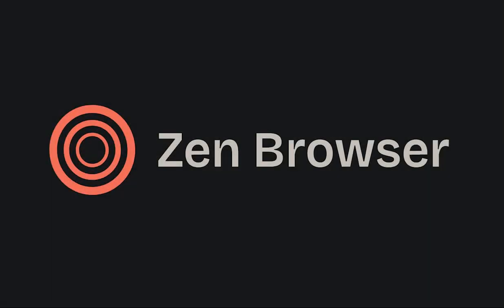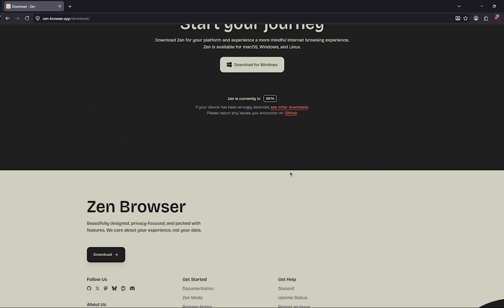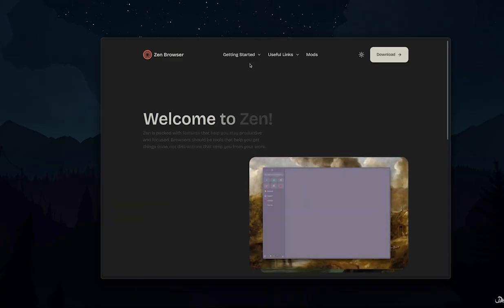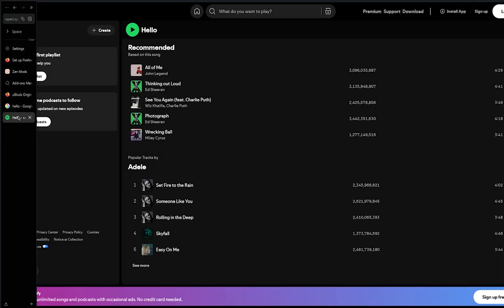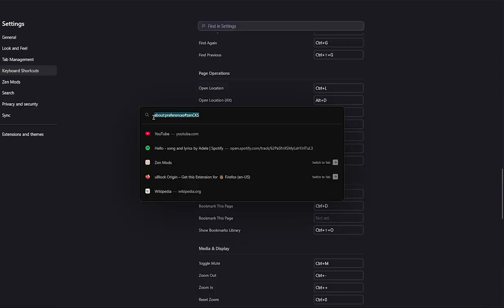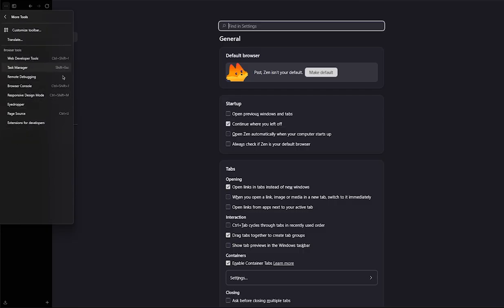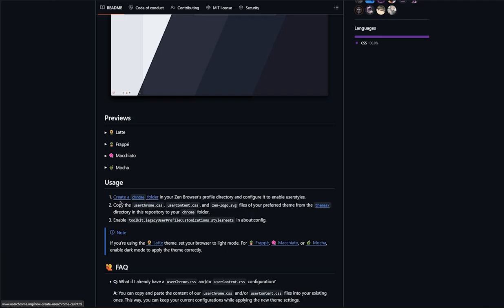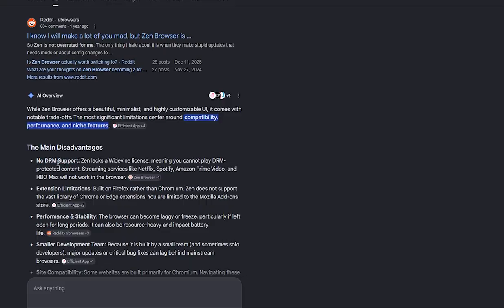So I Tried Zen Browser...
In this video, I explore Zen Browser, a modern browser built on Firefox that aims to make browsing feel cleaner, faster, and more focused. I compare Zen to Firefox, Chrome, Edge, and other popular browsers to see what makes it different and whether it is actually worth switching to.

I go over Zen Browser’s design, vertical tabs, workspace features, customization options, performance, privacy, and overall user experience. Since Zen is based on Firefox, I also look at how it keeps the benefits of Firefox while adding a more minimal and productivity-focused interface.

Whether you are tired of Chrome, looking for a cleaner Firefox alternative, or just curious about new browsers, this video should help you decide if Zen Browser is the right fit for you.